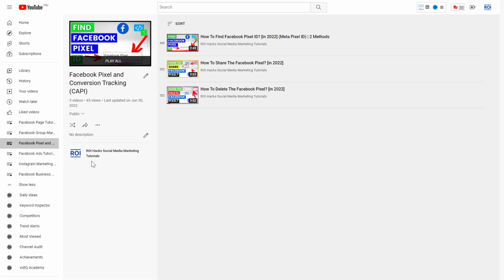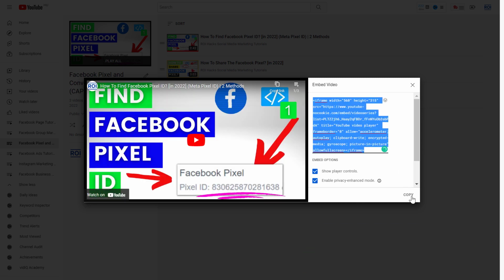How To Embed A YouTube Playlist?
. - Learn how to embed a YouTube playlist on a website using a YouTube embed code.